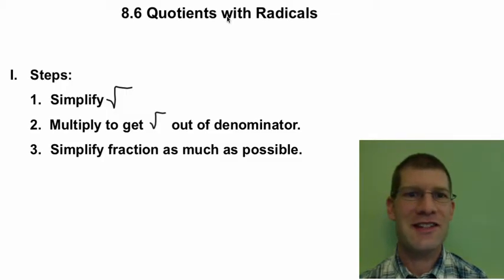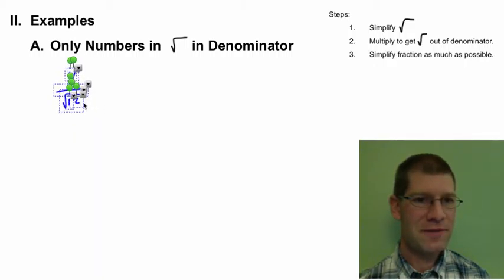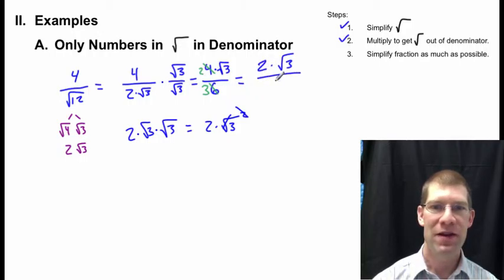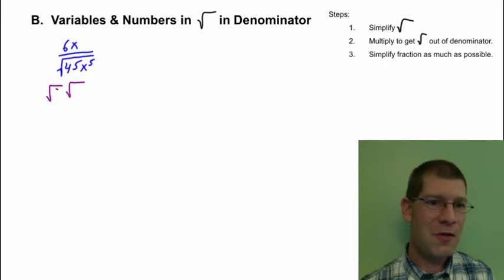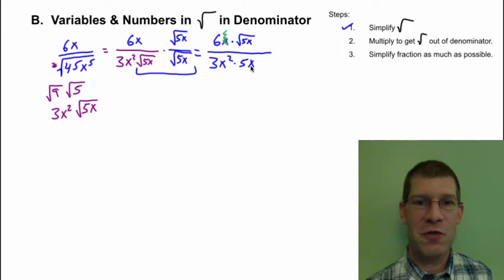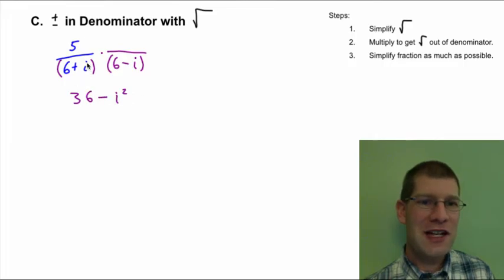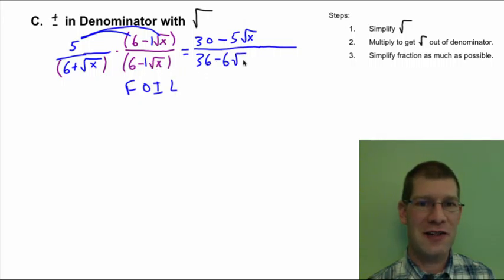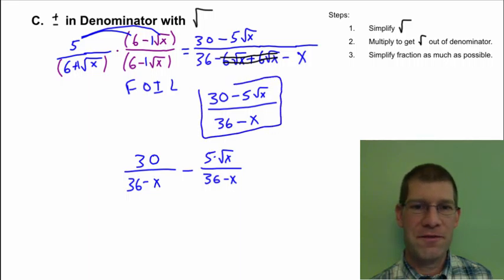Algebra 2: 8.6 Quotients with Radicals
This video explains how to "Rationalize the Denominator".  In layman's terms, how to get a radical out of the denominator of a fraction.